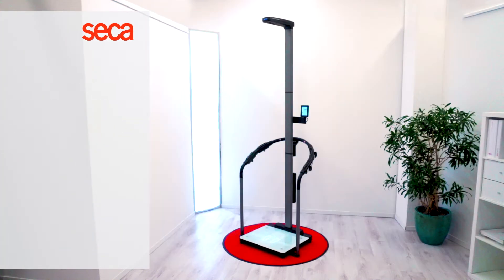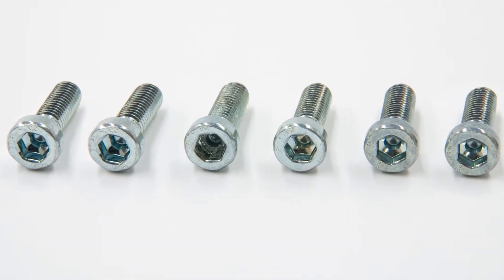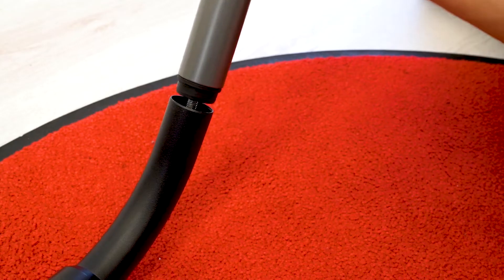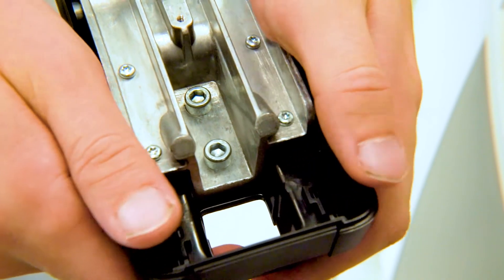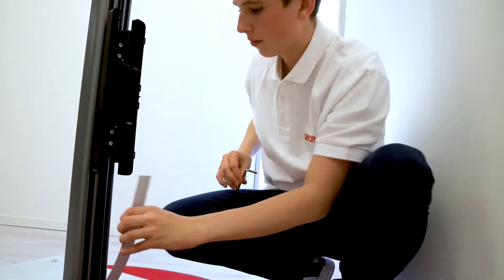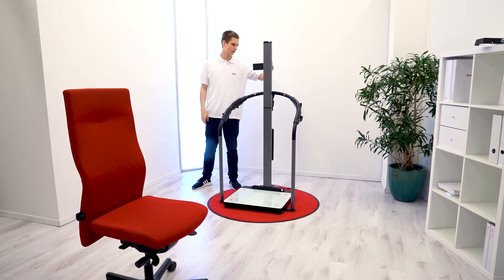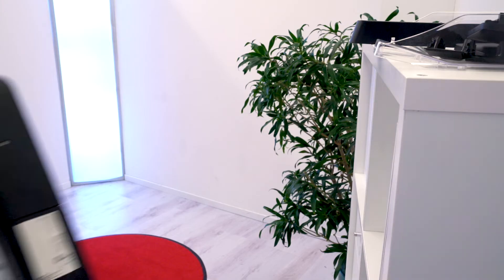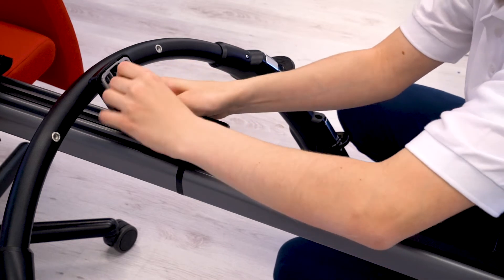seca TRU Assembly with ultra-sonic height measurement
We are delighted that you have chosen the seca TRU. From now on, you can use it to train your members based on medically validated body composition data. In this video, we show you how to set up the seca TRU step by step. Next, watch video 2 "Placement and setting up" to learn how and where you can best set up the seca TRU. You will also learn which basic settings should be made.